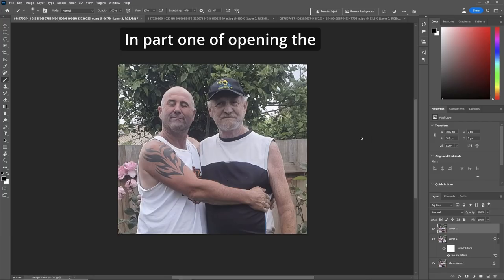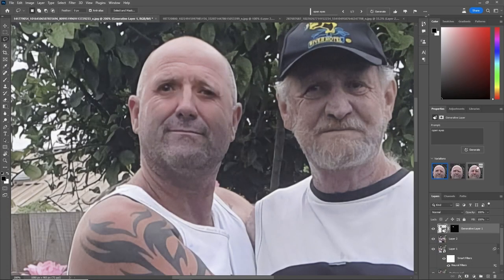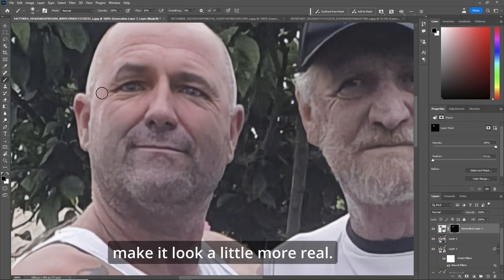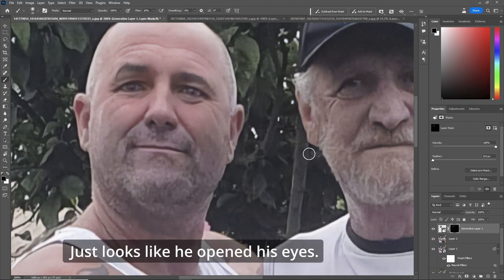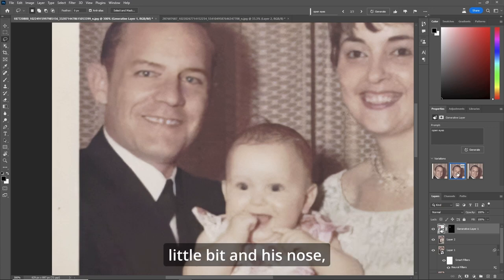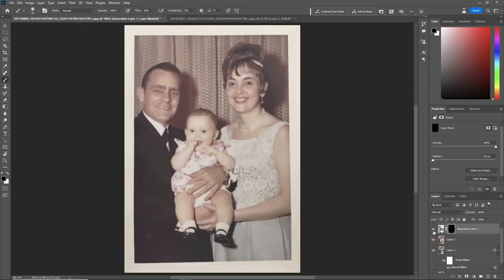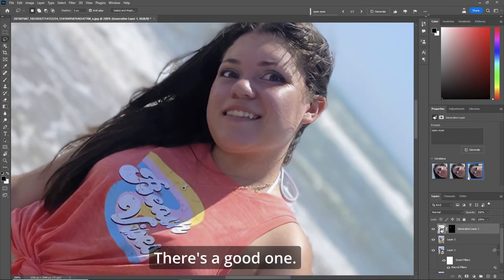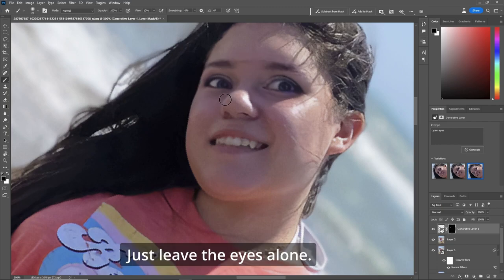How To Open Eyes In Photoshop With Generative Fill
In this video I'll show you how to open a person's eyes with Generative Fill In Photoshop.

▶ Chapters
00:00 Introduction
00:18 PART ONE - OPENING EYES
00:59 FIXING THE Ai
01:29 BEFORE/AFTER
01:47 PART TWO - OLD PHOTOS
02:03 GENERATIVE FILL
02:22 REPAIRING THE PHOTO
02:51 PART THREE
03:15 GENERATIVE FILL
03:33 REPAIRING MISTAKES
04:02 COMING TO THE RESCUE